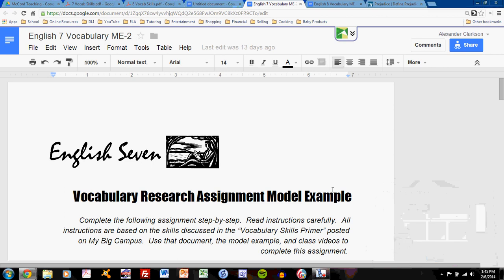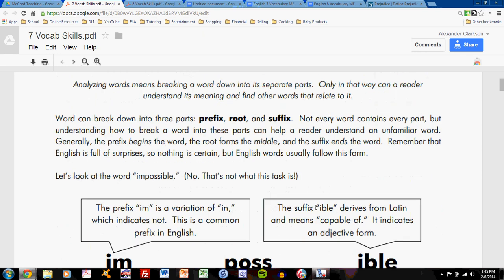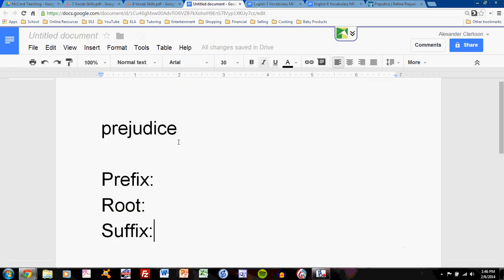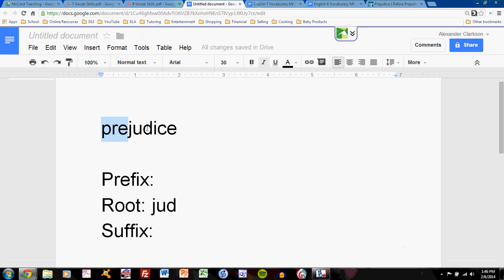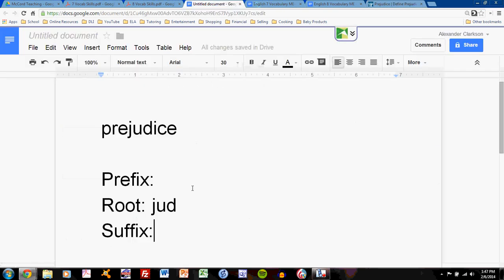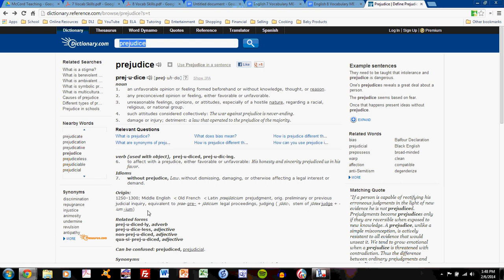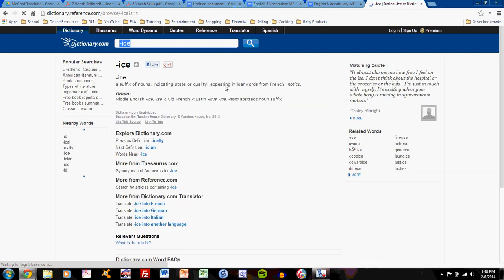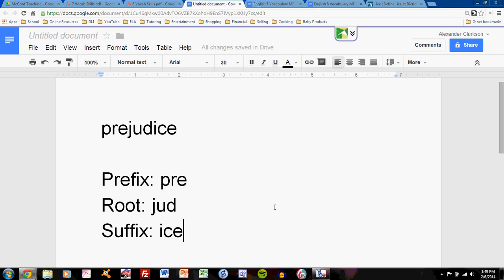English 7 Word Analysis Tutorial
This short tutorial provides a supplemental example for the word analysis task in English 7.  It was recorded in semester two of 2014.